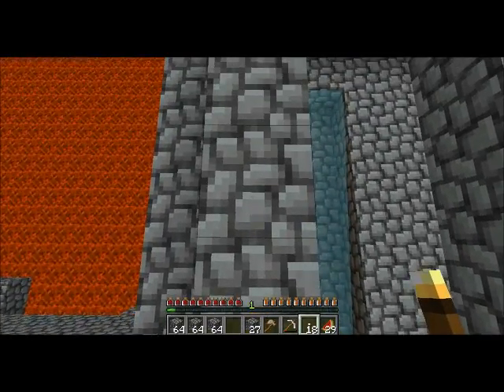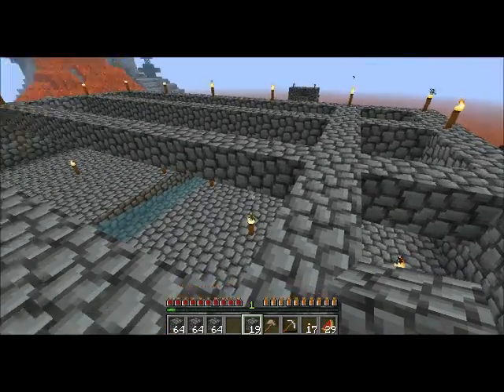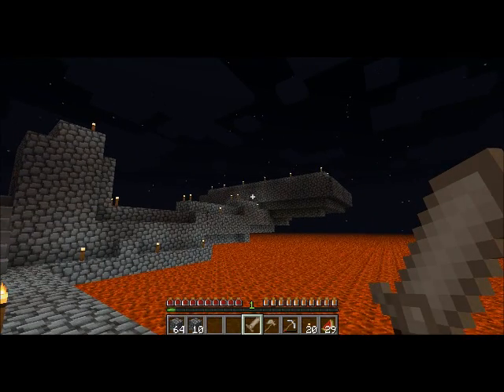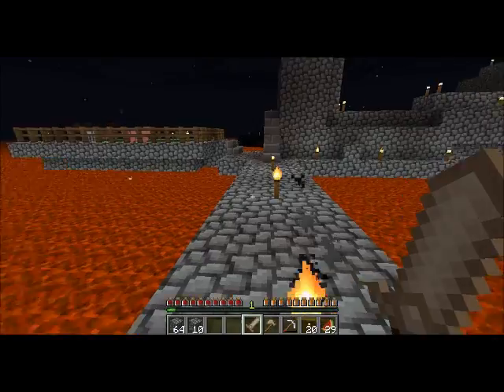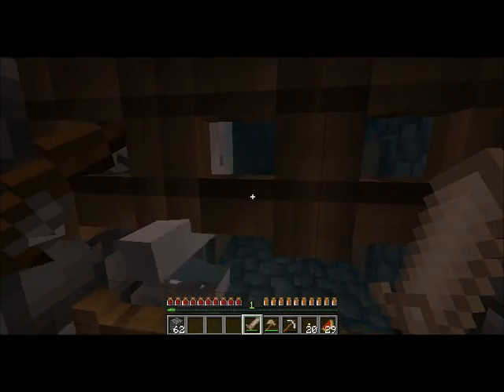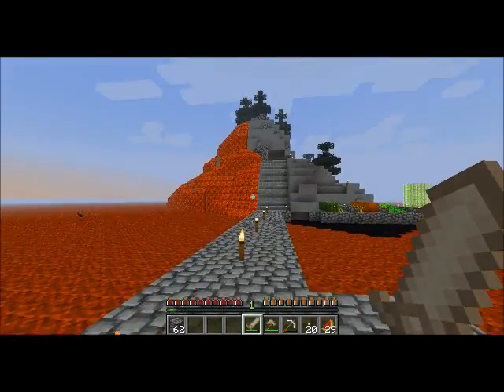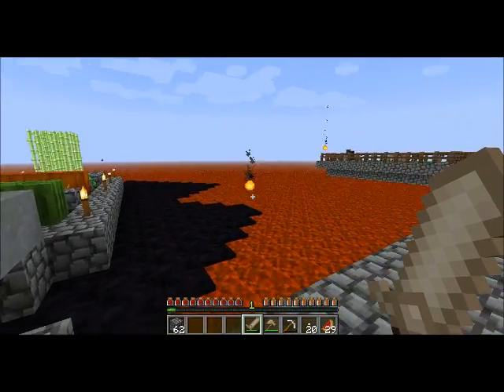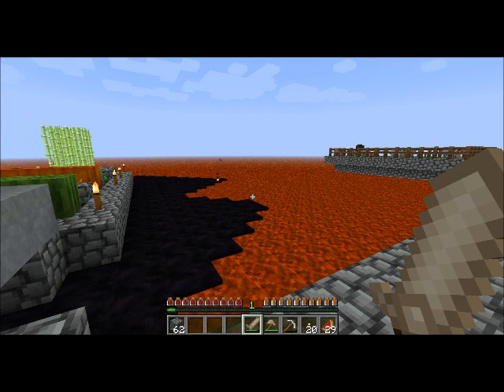Volcano Island Episode 17. After all that?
Construction of the mob grinder is finished, but it has some issues that will need some tweaking.
I'll get it right yet.

This map is Volcano Island 1.03

Texture pack is Mythra's New Realism V1.2G